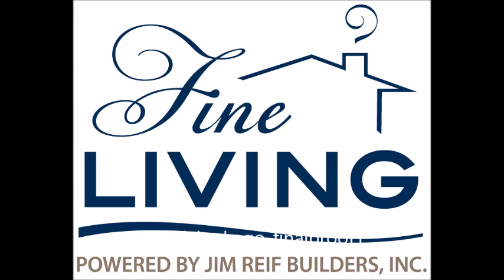Fine Living 08-08-2016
Fine Living is powered by Jim Reif Builders, Inc. and can be heard each Monday morning at 11:15 on WOMT 1240 AM.  The purpose of Fine Living is to educate consumers about the products and services they purchase for their homes.